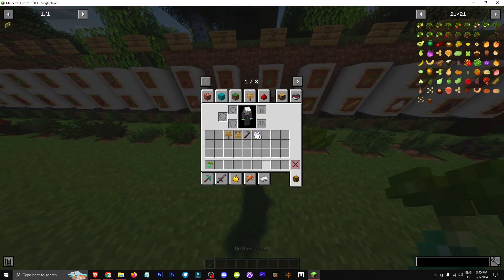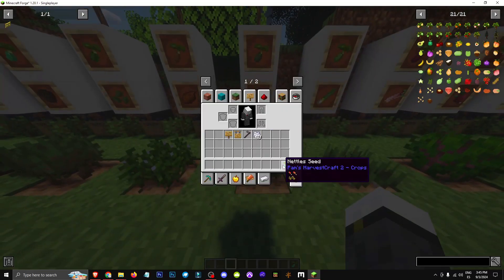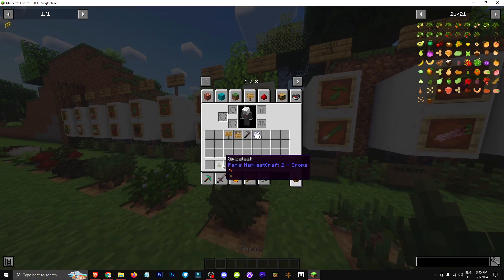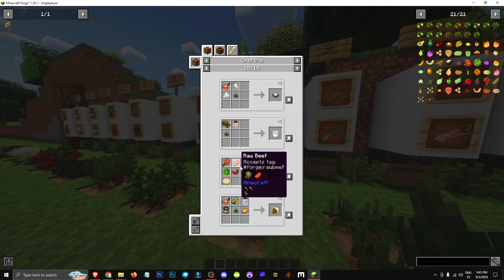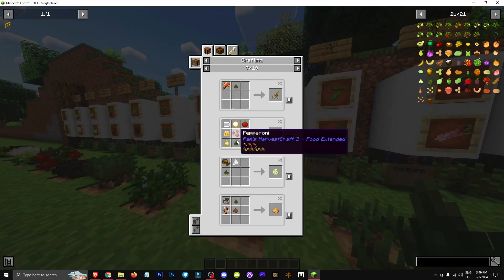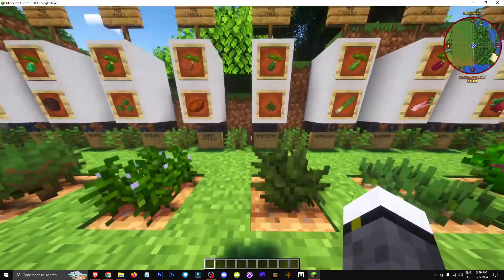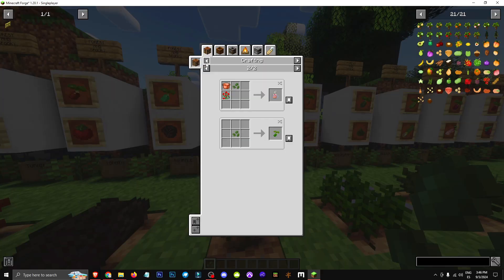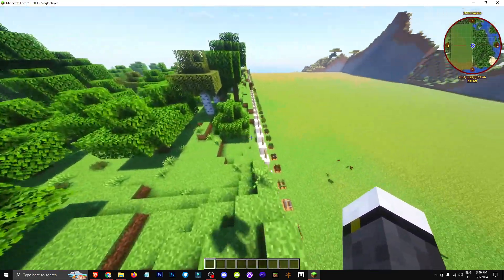🟨 HOW the SHADED GARDEN WORKS in the PAM’S HARVESTCRAFT 2 MOD in MINECRAFT